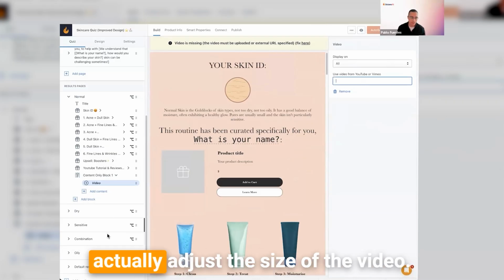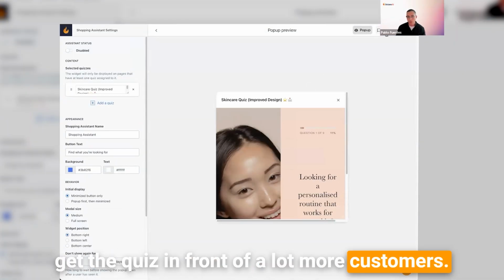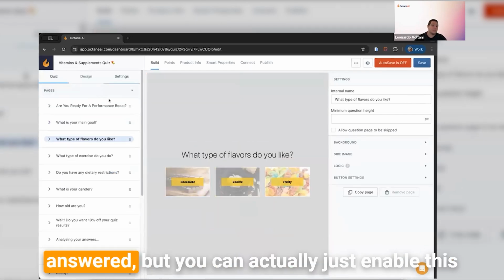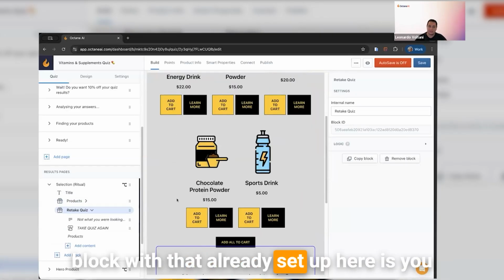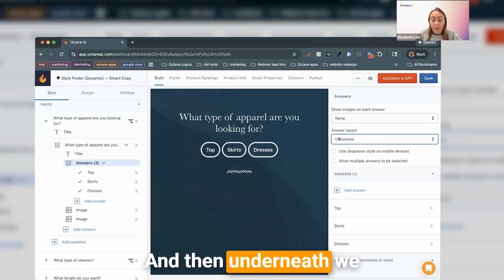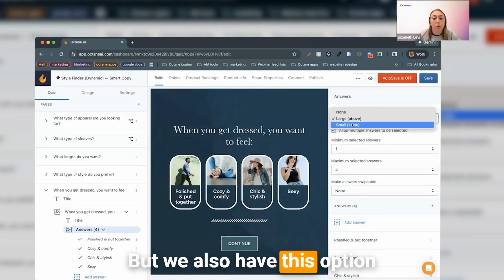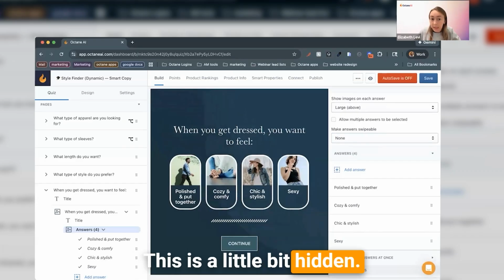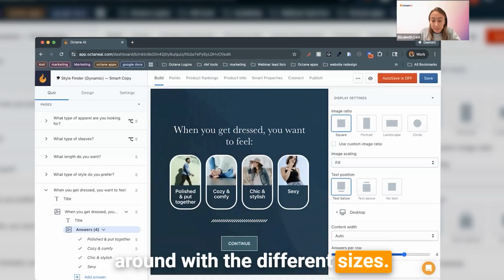Live Demo: FAQ's of Quiz Building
In this session, some members of our Account Management team walk  through the top five quiz building questions we receive and show you exactly how to solve them inside our quiz builder.